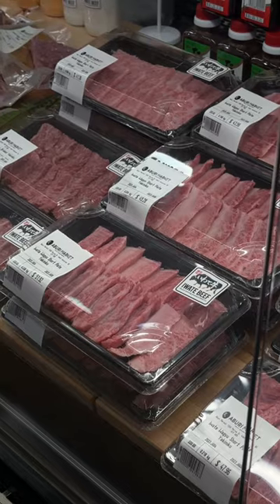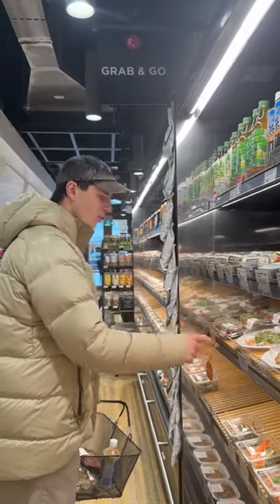let's go check out a boujee Japanese grocery store 🇯🇵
everything was so delicious 🤤